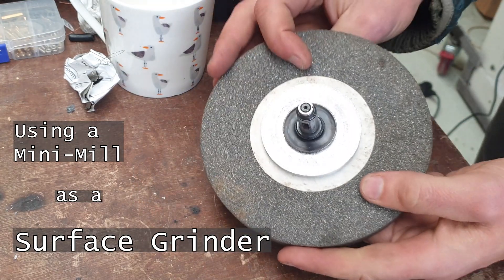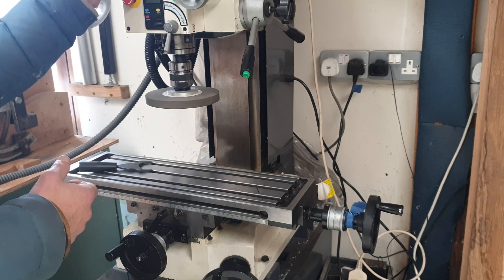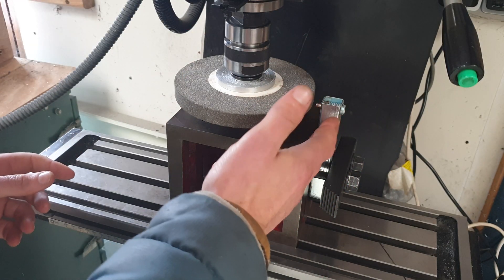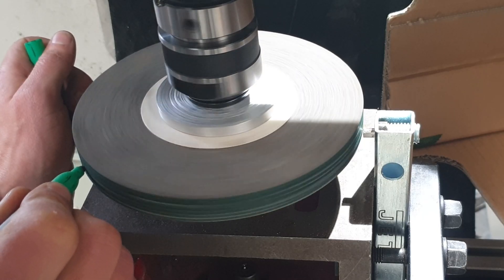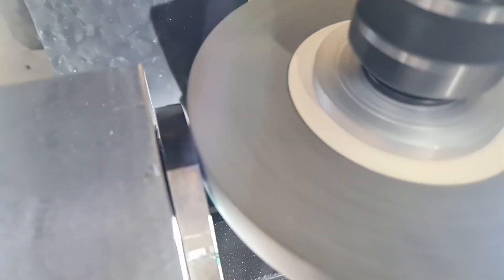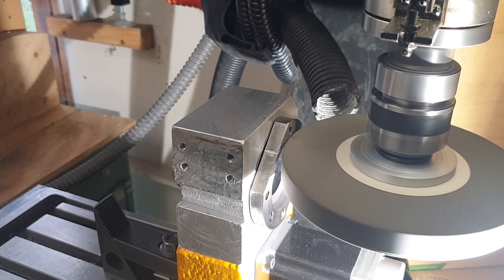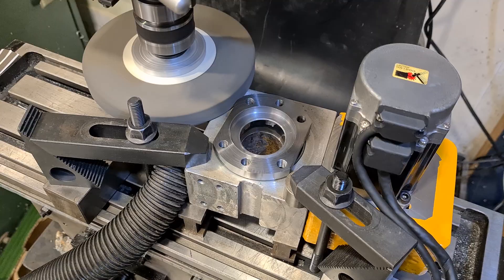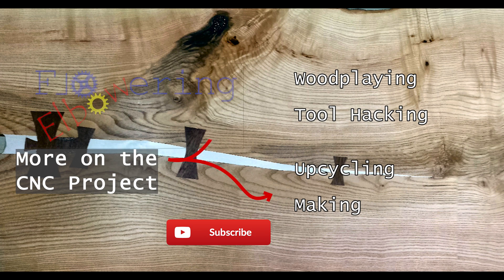How to use a Mill as a Surface Grinder (precision for cnc building punks)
Surface grinders are great for making precise parts, but what if you don't have one? It is quite possible to use a mill instead, even a small mill-drill like our "X3 super mill".

The main problem with most mills is that the rpm will be too low to give a good surface speed at the face of the grinding stone. This can be overcome by using the highest speed on the mill (only once the stone is dressed and running true) and using a large dia. wheel. We inherited the one we have with a batch of other tools from eBay. It's a Norton wheel, like these

Friends, please be careful with second-hand (and even new) grinding stones - if they are not sound they can fly apart!
Also, beware the nasty dust, PPE is a must.